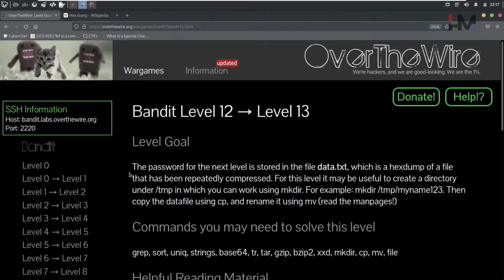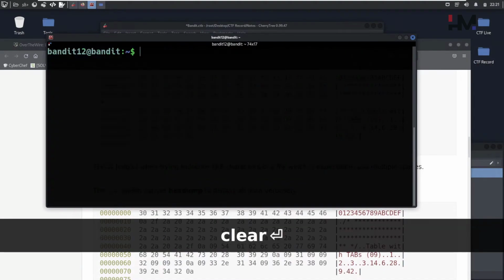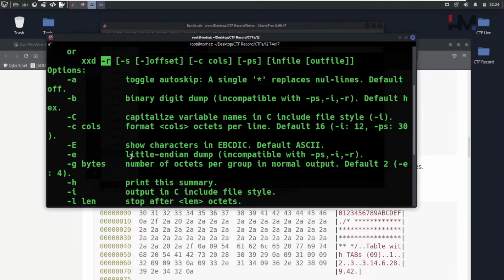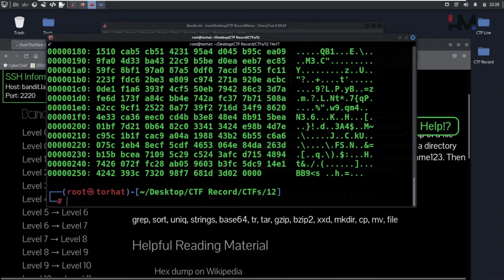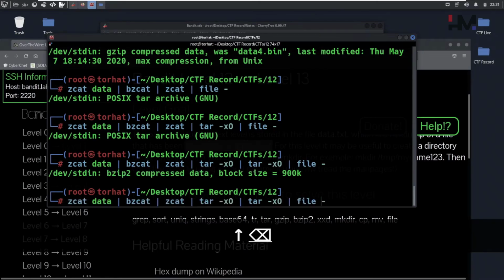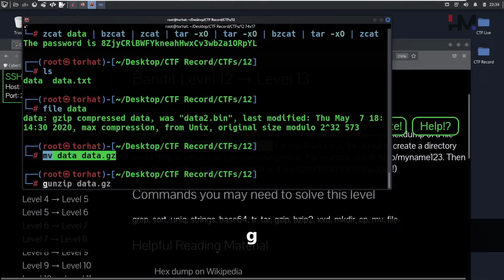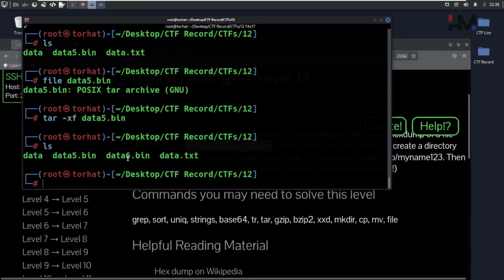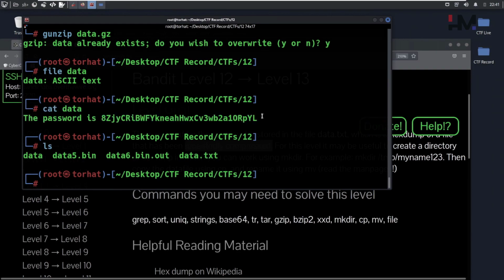Bandit - 12 | Archive Extractions (zcat,bzcat playing with "tar"ball)